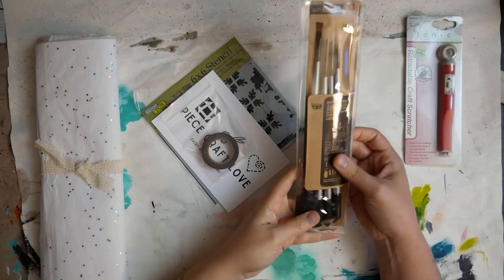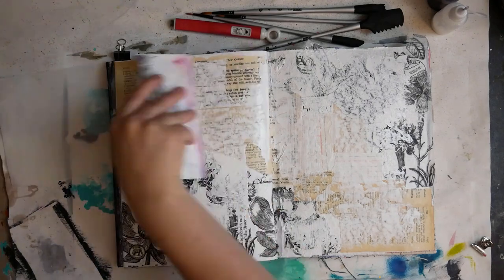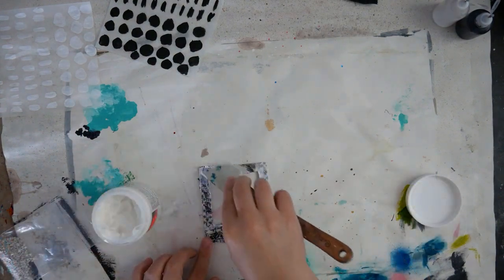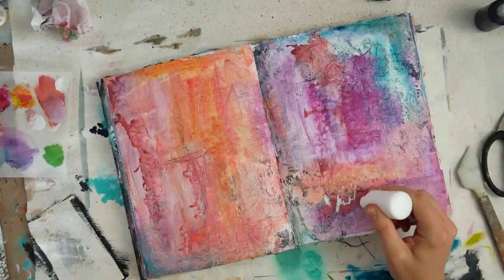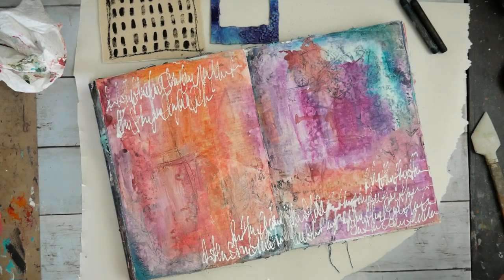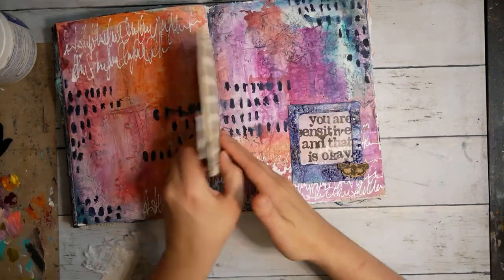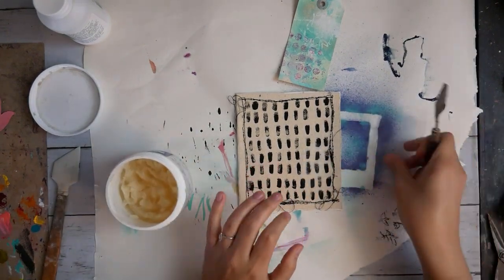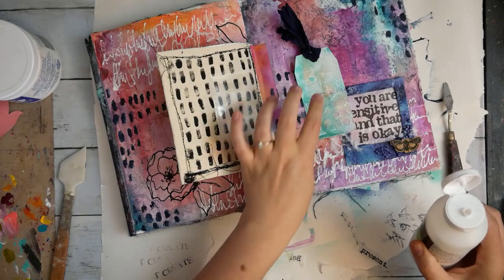Mixed Media Menagerie - July - Repetition and Color Mixing!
Happy Mixed Media Menagerie Day!
This month the theme was Repetition, and we were supposed to play with mixing colors, using patty paper (like deli paper but... different), using some kind of fine line applicator, and playing with water soluble crayons.

I chose to do color mixing a little differently than I had originally intended when we were making the themes and choices for the month. I envisioned mixing colors and making swatches and then playing with those colors. But instead I kind of mixed my colors on the page and let them blend and change depending on where they ended up.

Also, using this fine line applicator bottle to make the aesemic writing is something that I've already seen carry over into my work. It's so interesting how these challenges can open you up to things that you maybe wouldn't have thought of!

I hope you enjoy the video and feel inspired!

Supplies:
Collage paper/ephemera (provided by Erin!)
DWM Blue Journal
Liquitex Matte Medium
Liquitex Gesso
DWM Heavy Body Acrylics - Fuchsia, Lemon, Peacock
DWM Gloss Sprays - Night, Turquoise
DecoArt Fluid Acrylic - Titanium White, Carbon Black
Prima Marketing Combo brushes (provided by Piece, Craft, Love)
DWM Collage Tissue Words
DWM Sticky Back Canvas Tape
DWM Scribble Stick - Night
Precision Tip Applicator Bottles